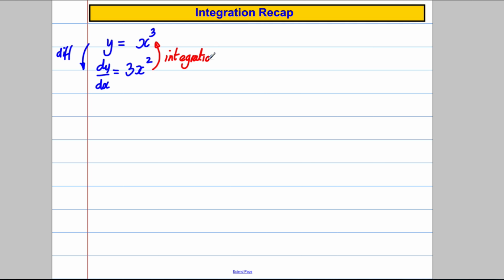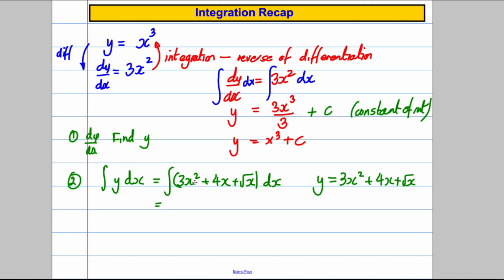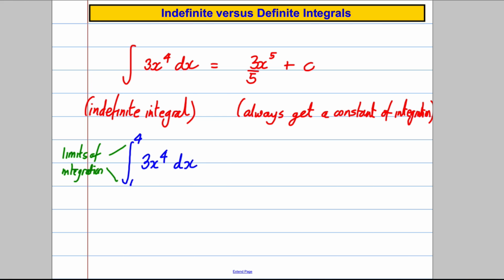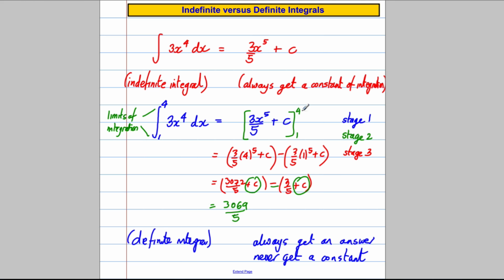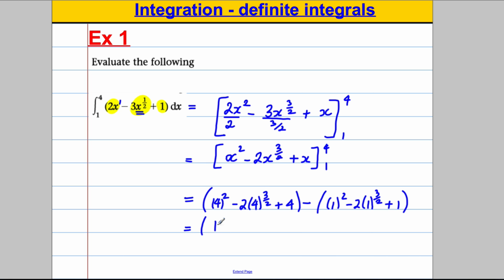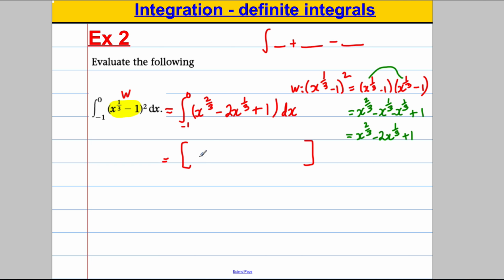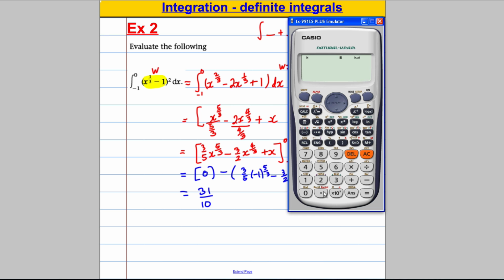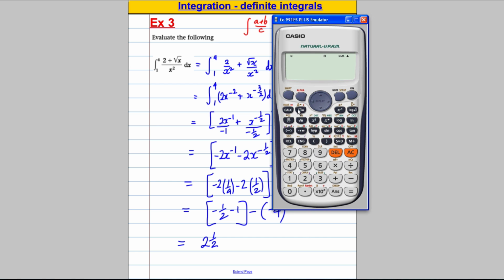C2 Integration (1) - definite integrals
C2 Integration (1) - indefinite integrals